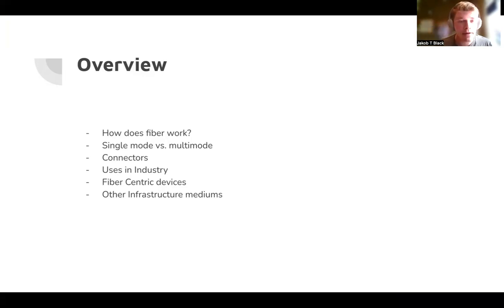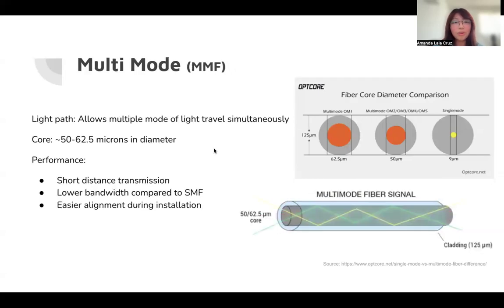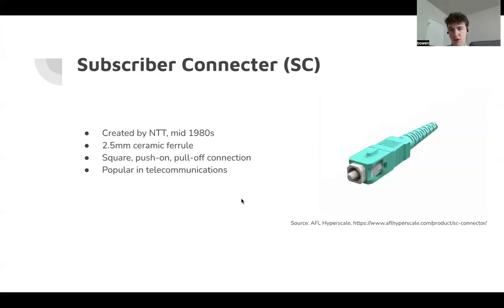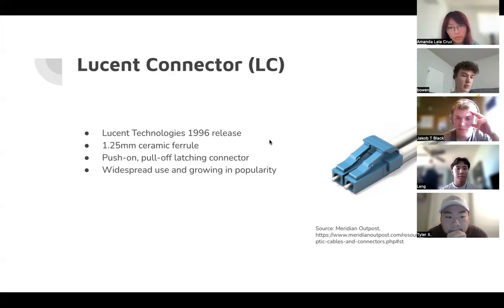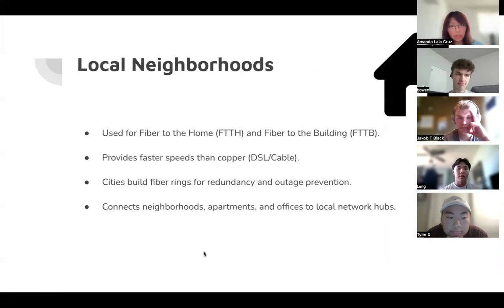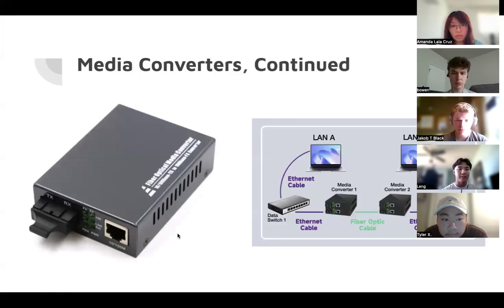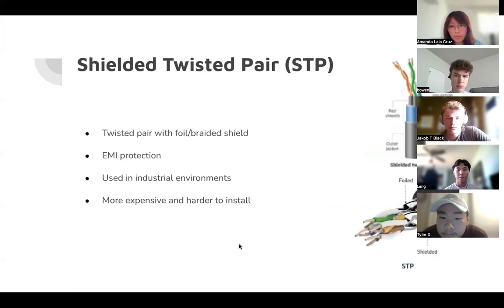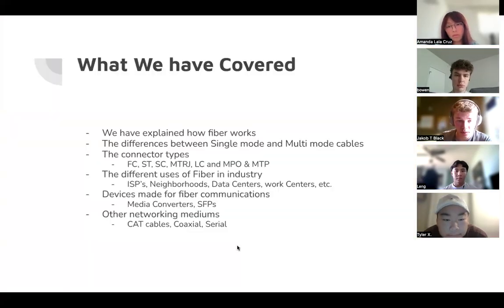Modern Fiber Networking Infrastructure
Modern Fiber Networking Infrastructure (Group 6)